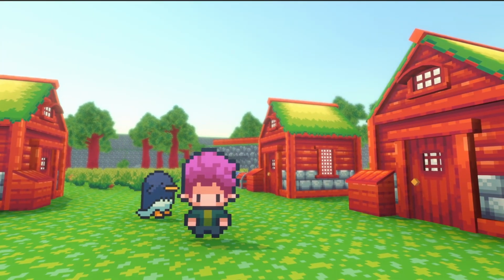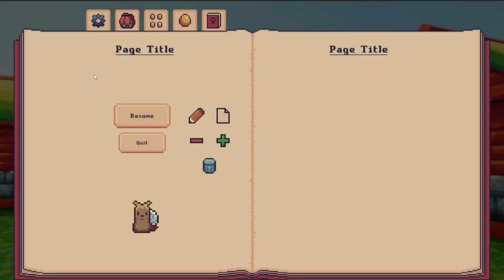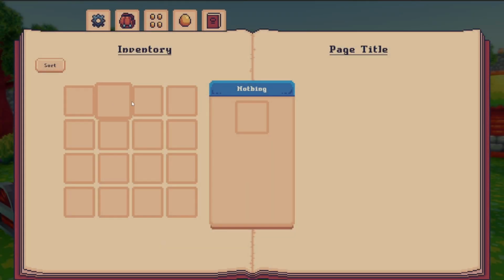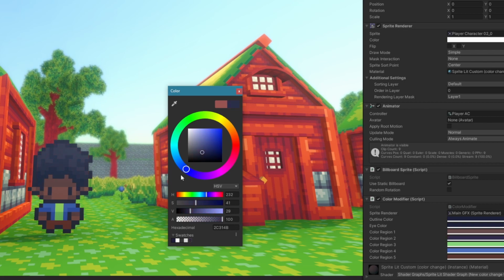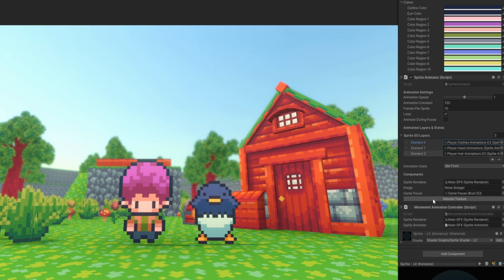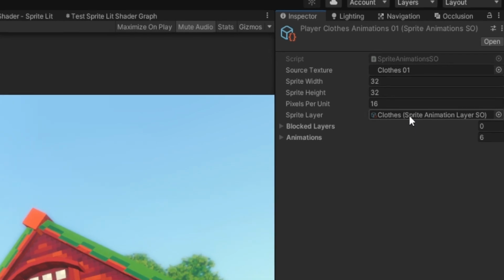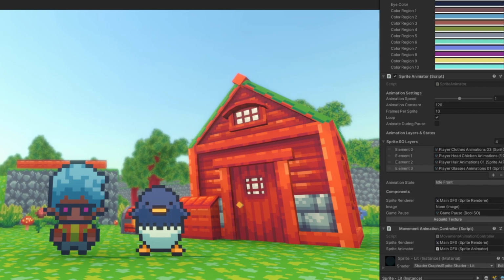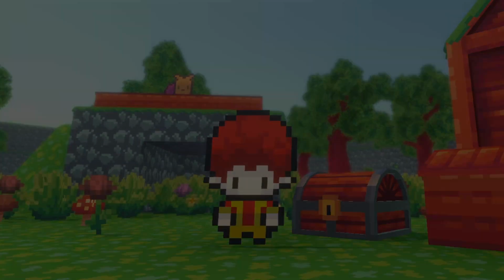Player Outfits 👕 & Colors For Amberlings 🎨 For My Unity RPG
Hey everyone! I hope you're excited to dress up your character and to search for the exact Amberling you want from a ton of variety and possibilities!

Amber Roots is a monster taming RPG I'm developing in Unity😄

⮞ 🙋‍♂️ Social ⮜

⮞ 🎵 Music ⮜